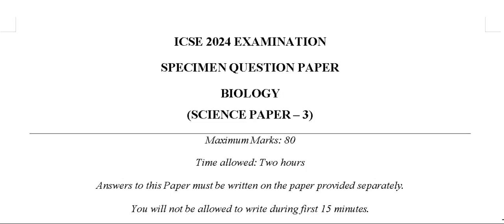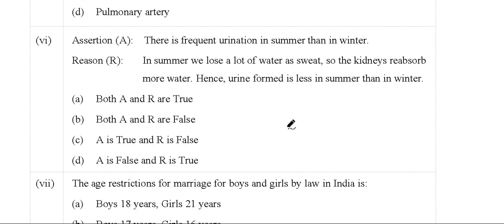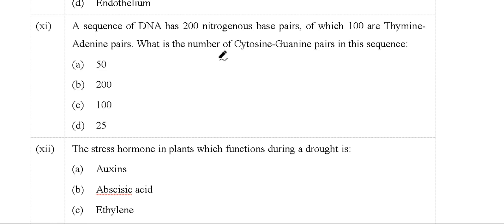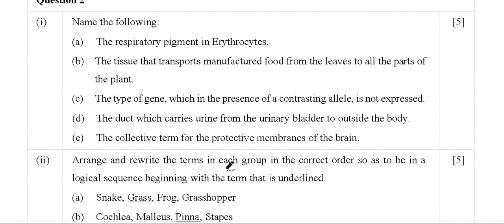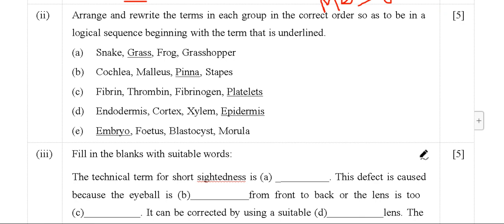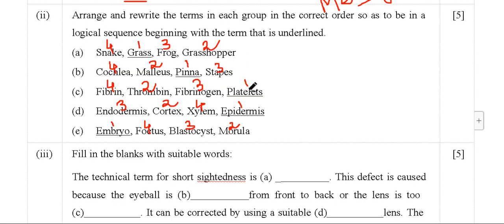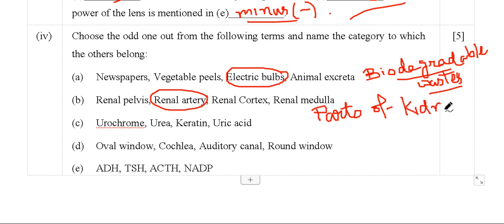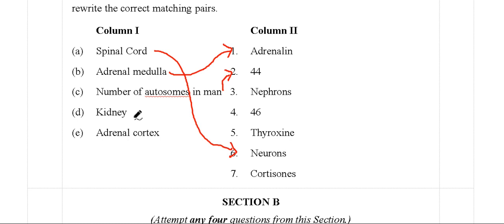ICSE Biology 2024 Examination Specimen Paper :Solved